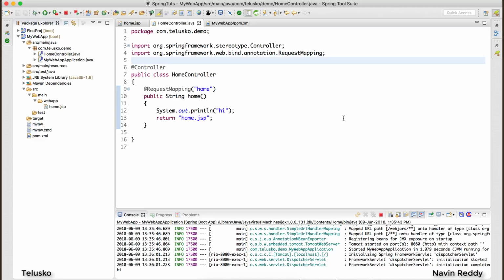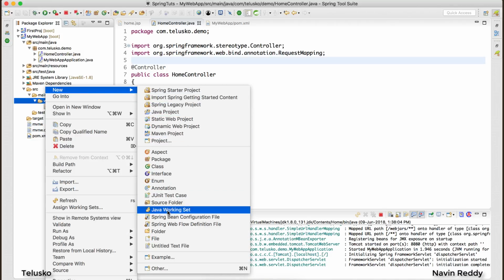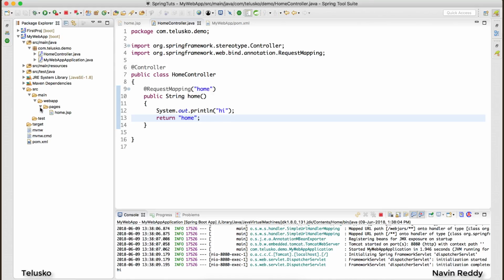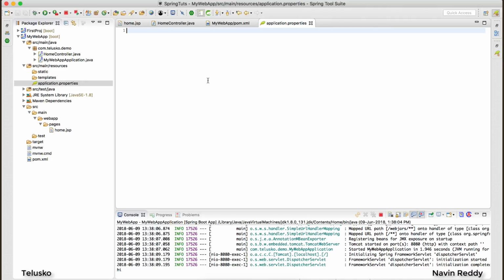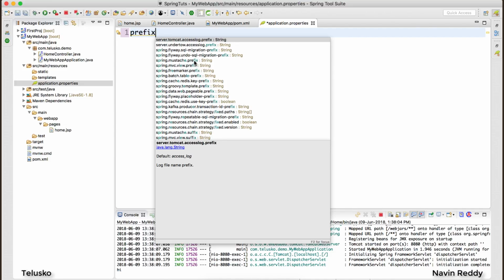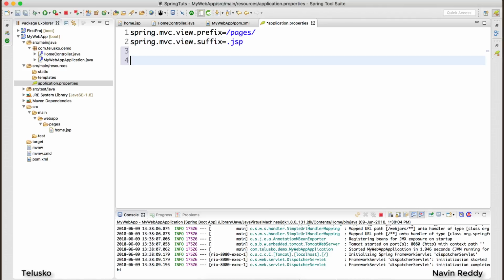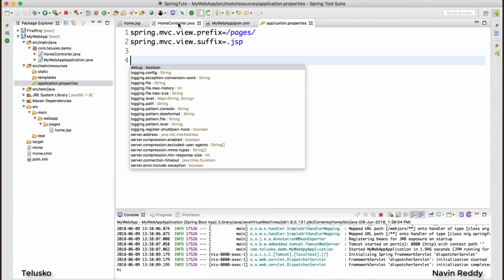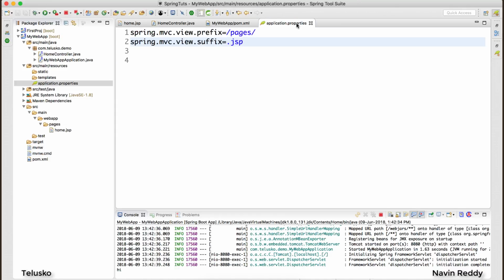Web App using Spring boot | Application Properties File